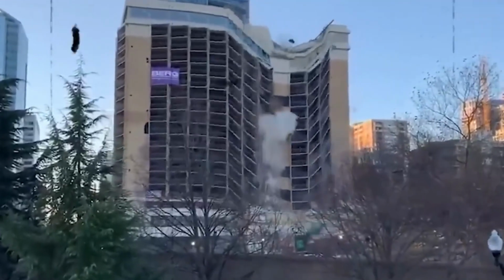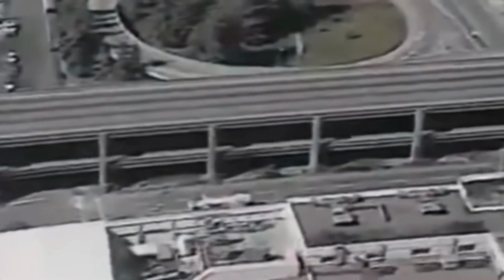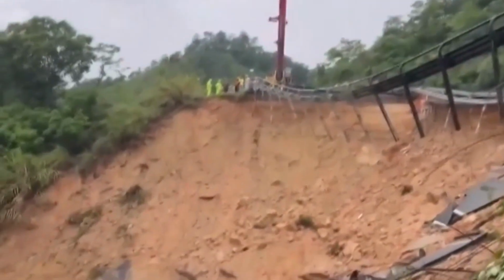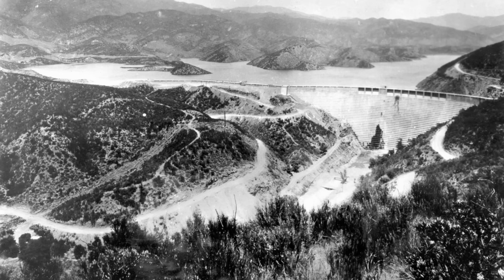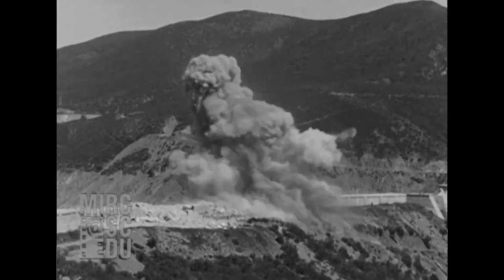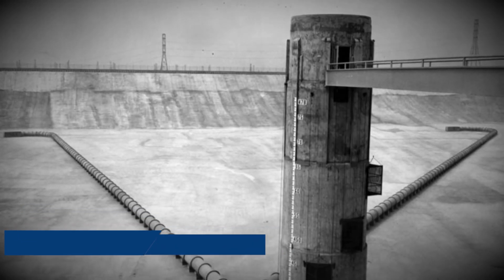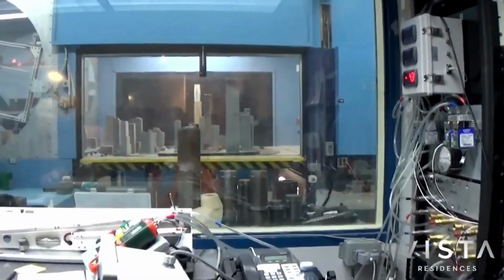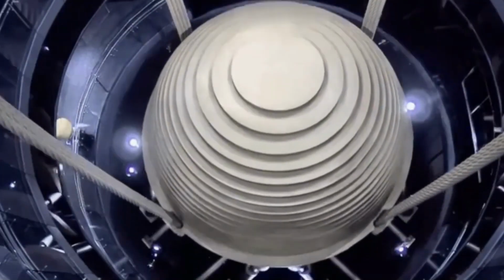⚠Massive Engineering Mistakes That Cost BILLIONS!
Engineering marvels can inspire awe, but when they fail, the consequences are
often devastating and costly. Several major disasters highlight the critical importance of proper design, maintenance, and foresight. The 1989 collapse of the Cypress Viaduct in California, caused by poor reinforcement and unstable soil, claimed 42 lives during an earthquake. In 2024, a section of China’s
Meizhou Expressway collapsed due to water-logged soil and poor drainage design, killing 48. The St. Francis Dam disaster of 1928 remains one of the deadliest in U.S. history, with 431 lives lost due to foundational weaknesses and ignored warning signs. Similarly, the Baldwin Hills Dam failure in 1963 was linked to ground instability from nearby oil drilling, leading to five deaths and
widespread destruction.

These tragedies reshaped safety regulations and exposed critical engineering oversights. On a brighter note, modern skyscraper designs in Chicago, like Vista Tower and the John Hancock Tower, use advanced techniques such as blow-through floors and sloshing dampers to handle wind-induced sway, proving engineering can adapt and innovate.